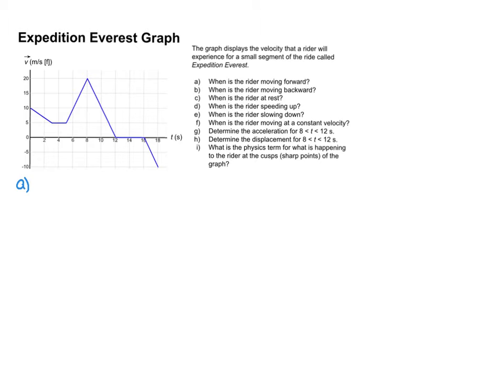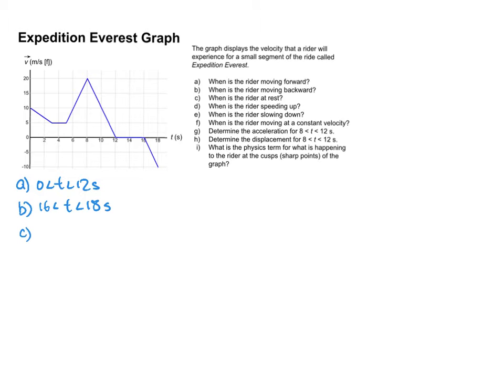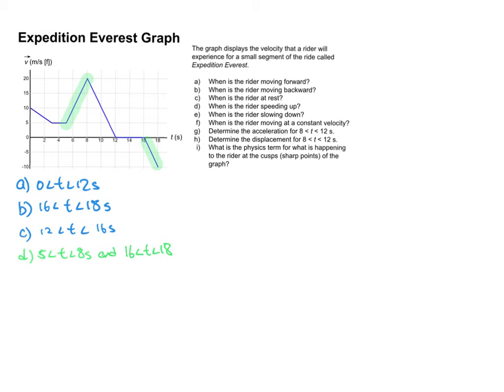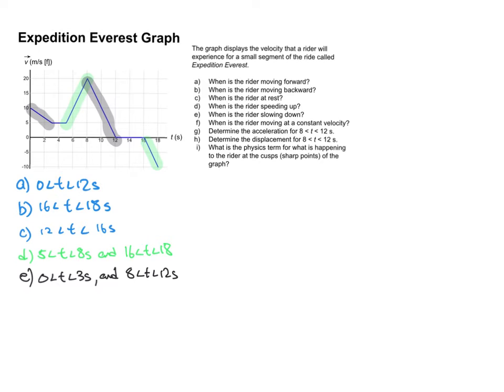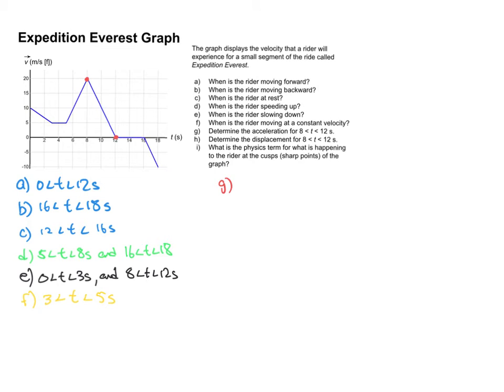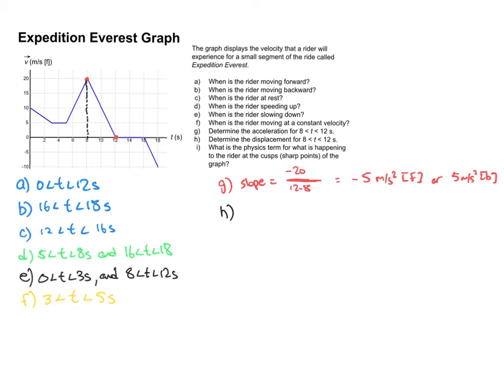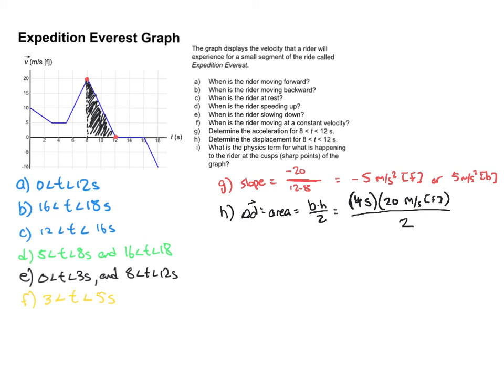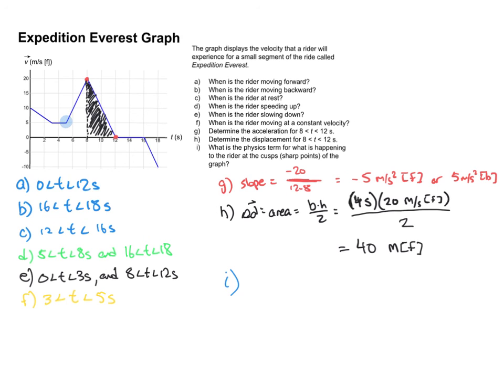Expedition everest graph physics problem